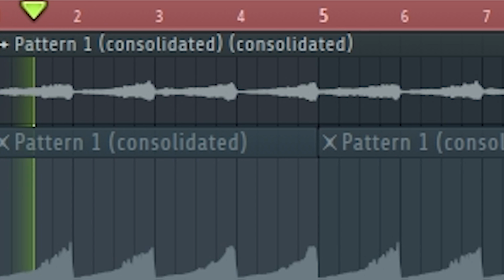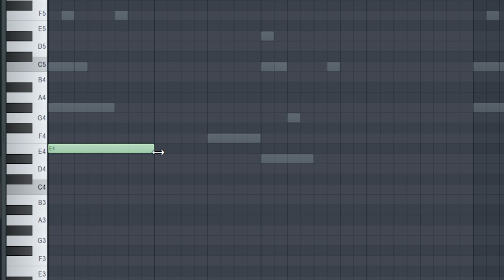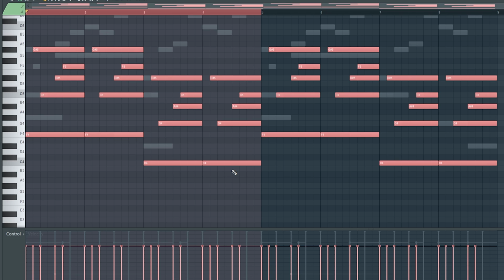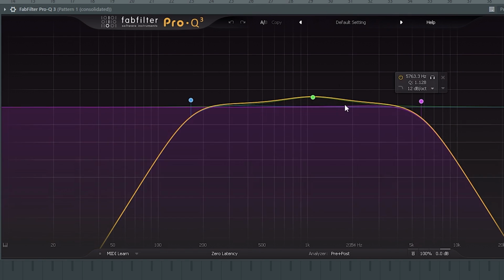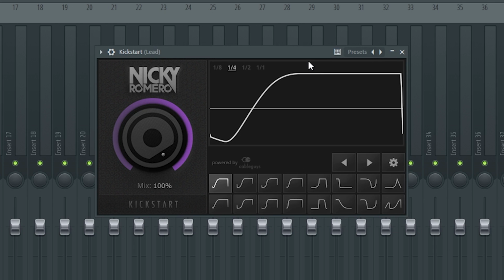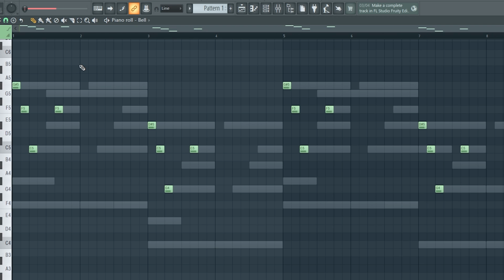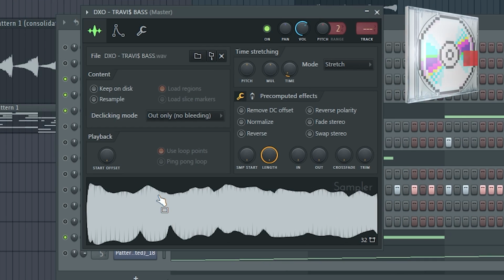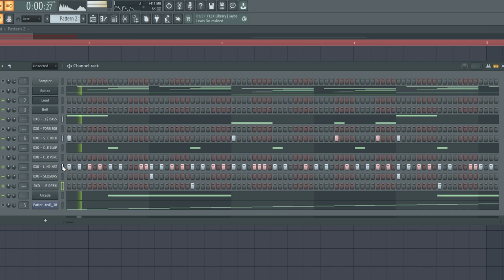How to Make HYPNOTIC Beats for Travis Scott "Utopia" 🌵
In todays video I cook up a beat for Travis Scott's new album UTOPIA and provide a tutorial on how to make Travis Scott type of beats. I show you how to create hypnotic melodies, best sounds to use, best drums to use for Travis Scott type beats, and more